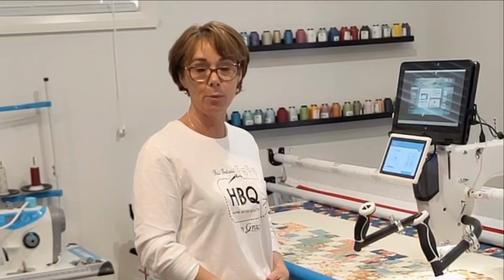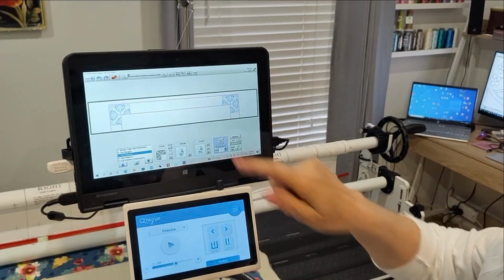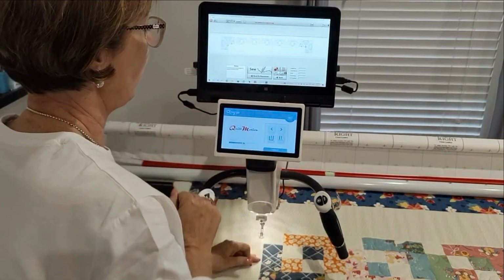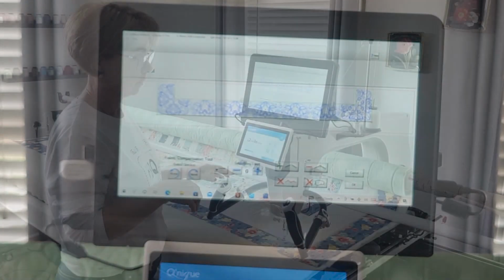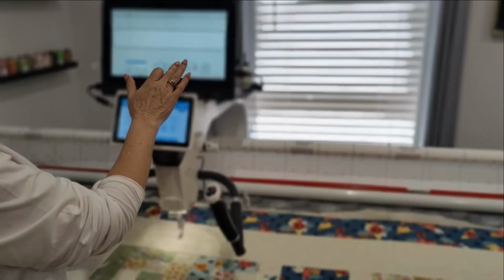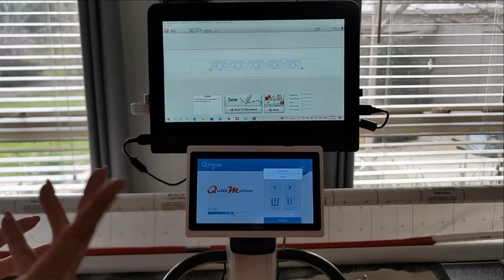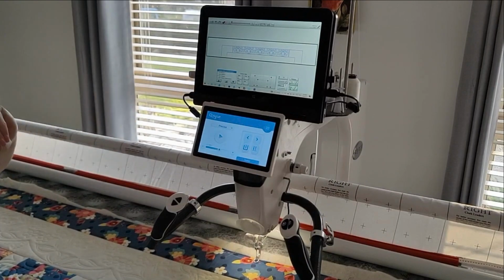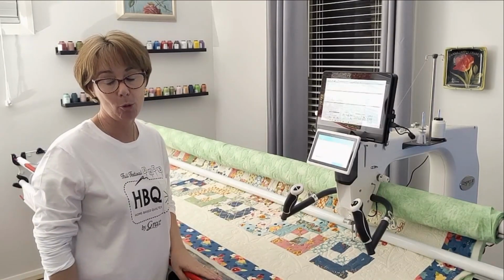How to Use QCT 5 Gold: Borders and Corners | Fall Festival ‘22